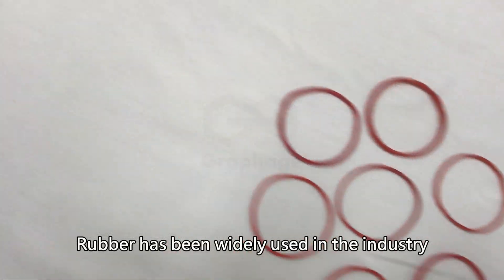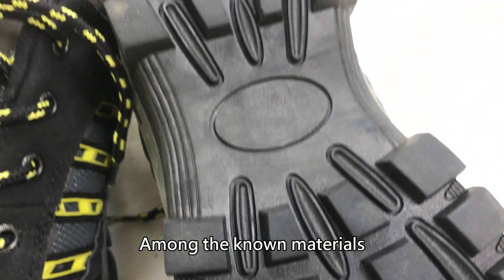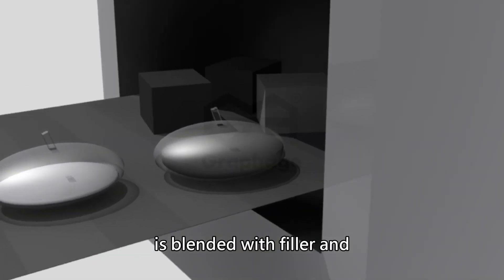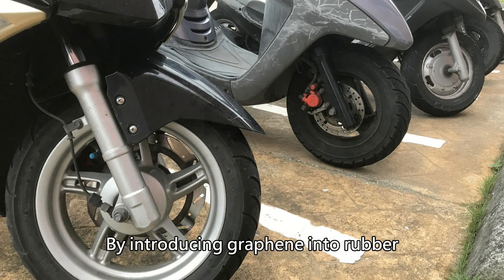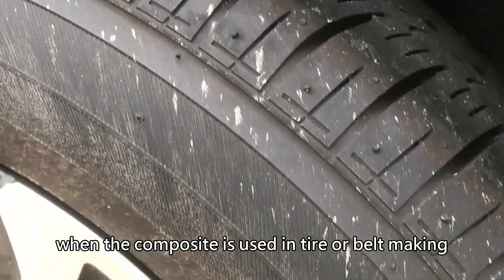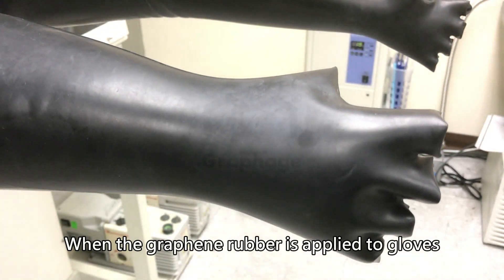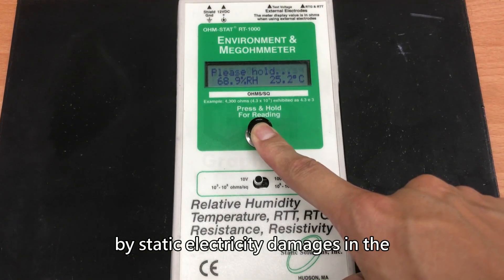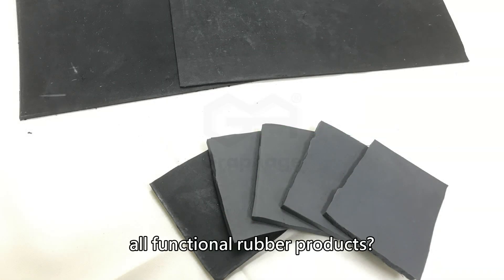Graphene additive for rubber composite - Enerage Inc.